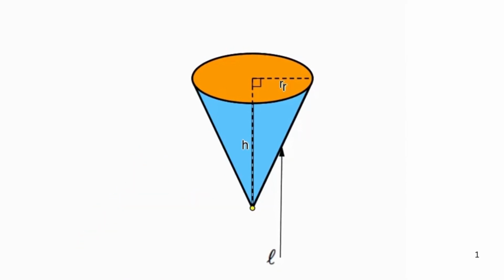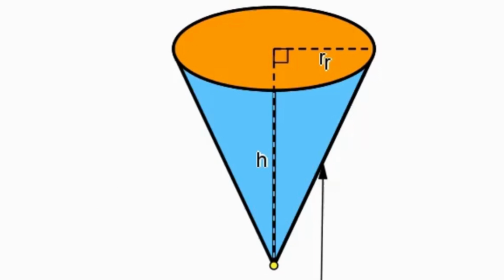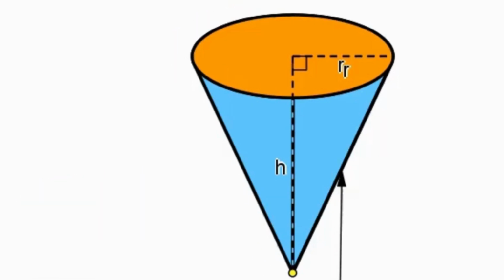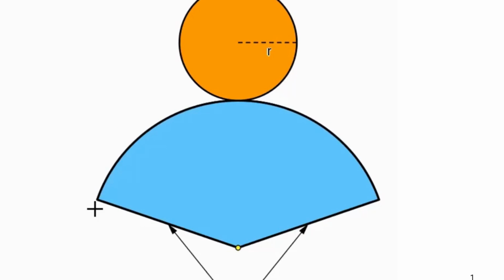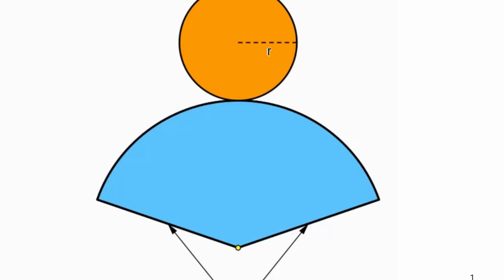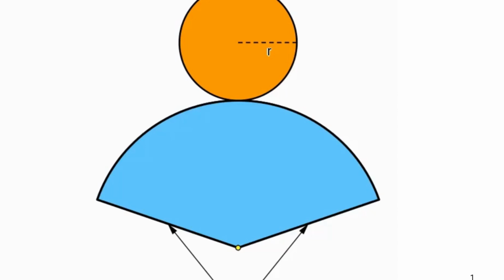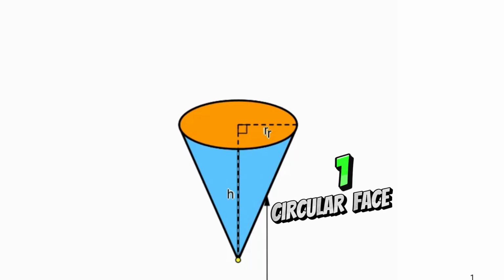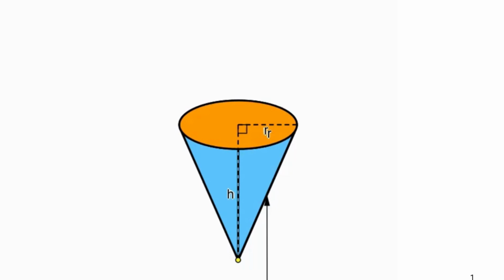Properties Of Cone#maths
Welcome to Math Minders Academy. This video tutorial explains the basic properties of a cone in great detail. We urge you to take your time and watch the entire five-minute video. It's packed with much more. Enjoy!